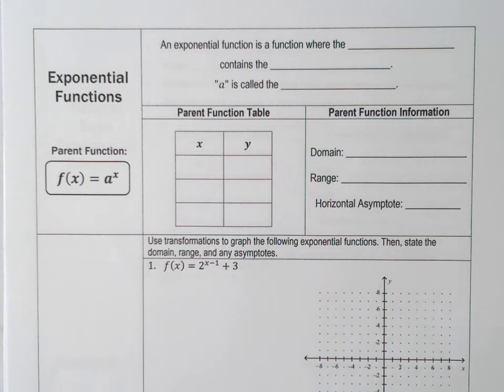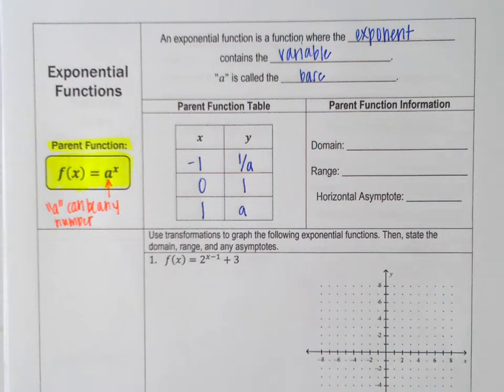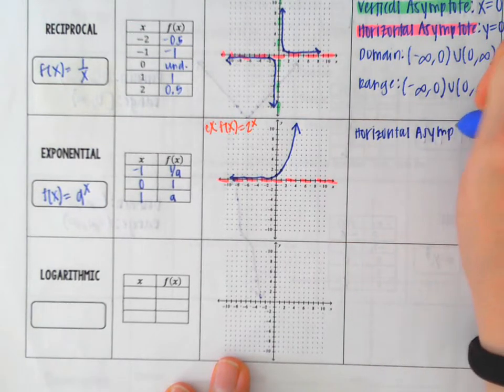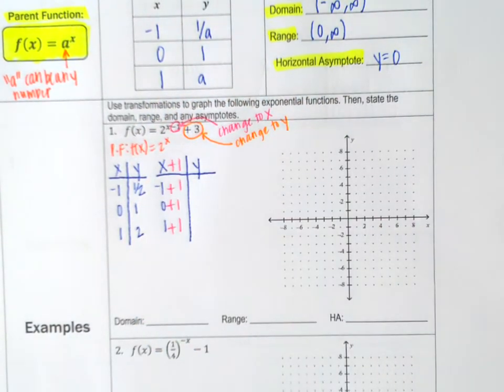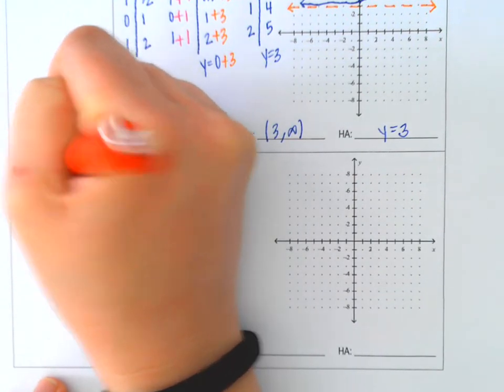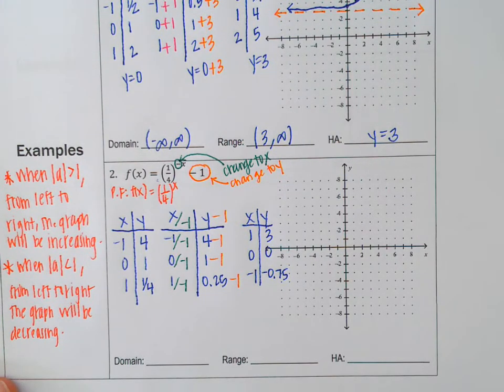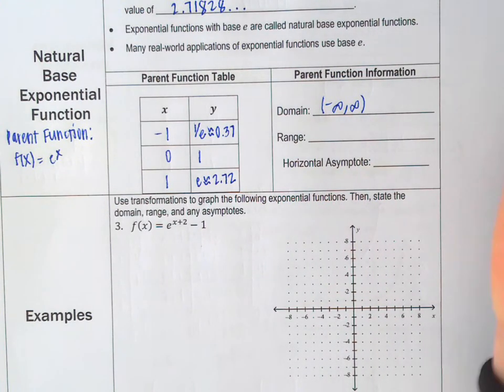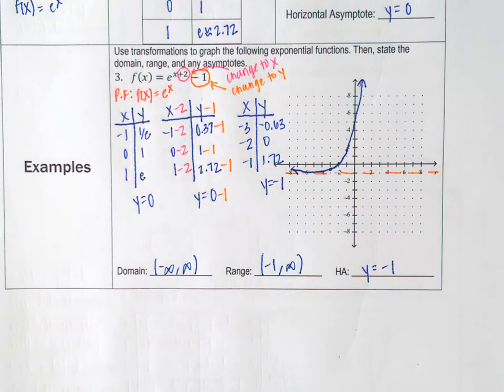5.3 Graphing Exponential Functions Notes